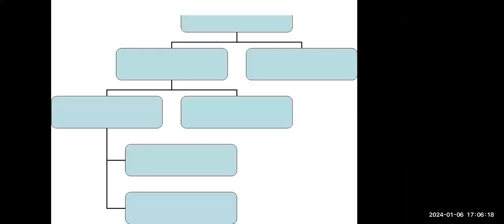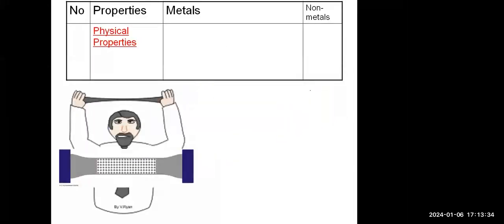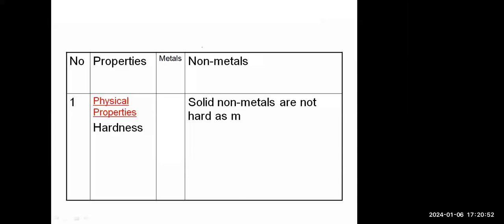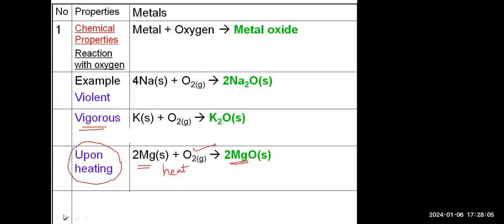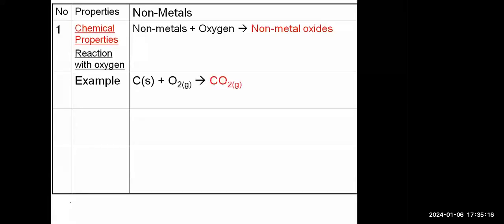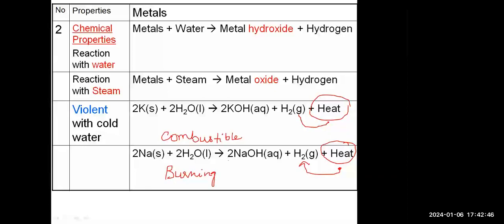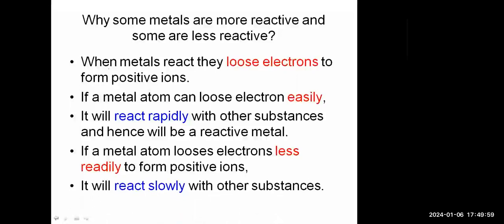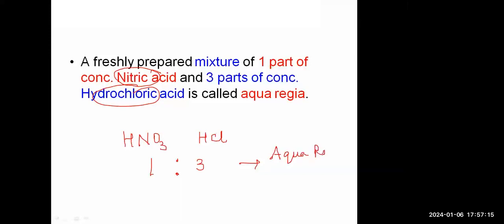6 Jan - Class - 10th Chem Online Crash Course - Topic - Metal and Non Metal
Conductivity: How metals conduct electricity.
Malleability and Ductility: The ability of metals to be shaped and stretched.
Reactivity: How metals interact with other substances.
Corrosion: The impact of corrosion on metal surfaces.
Electron Configuration: Understanding the electronic structure of non-metals.
Brittle Nature: Exploring why non-metals are often brittle.
Insulating Properties: How non-metals insulate electricity.
Reactivity: Unraveling the chemical reactions involving non-metals.
Redox Reactions: The exchange of electrons between metals and non-metals.
Acid-Base Reactions: Exploring how metals and non-metals react with acids and bases.